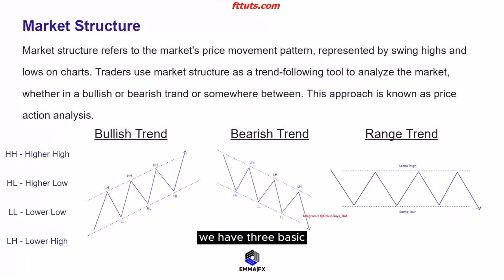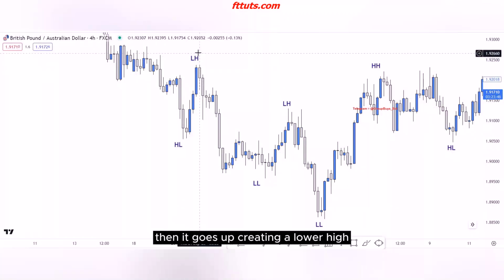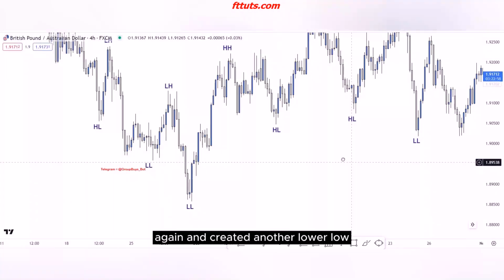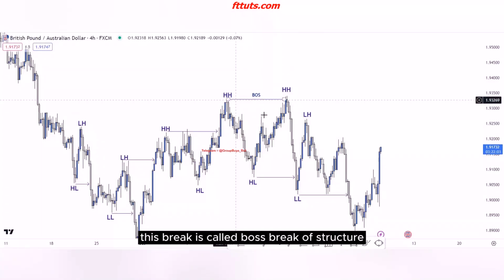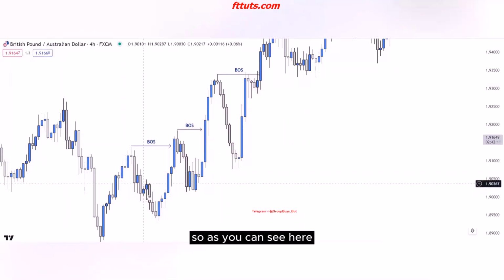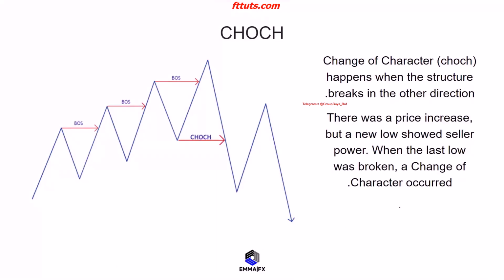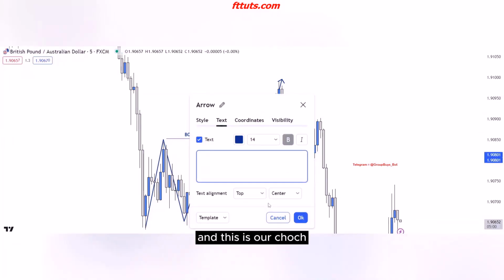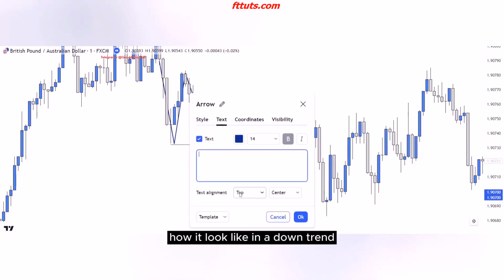2 Market Structure